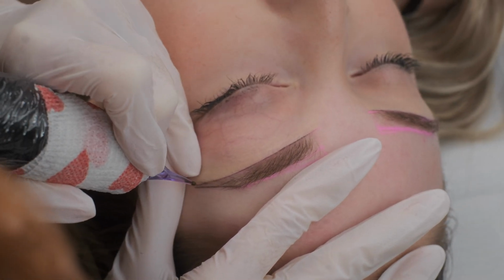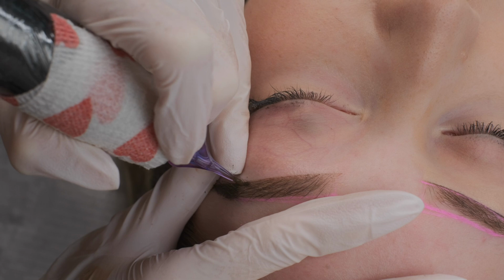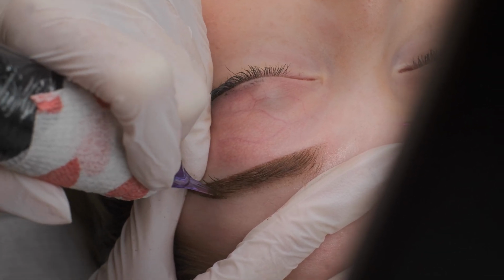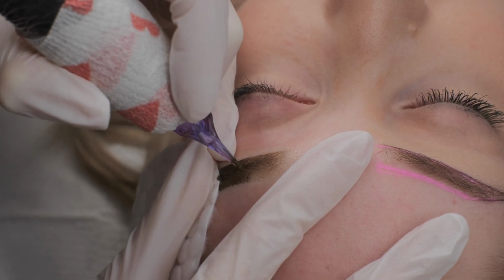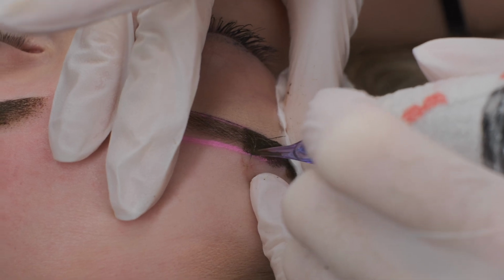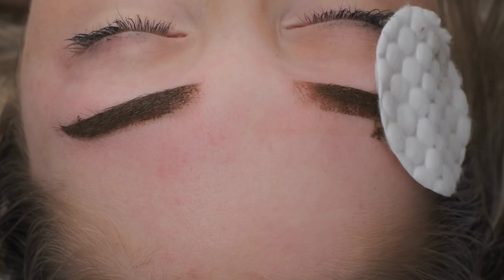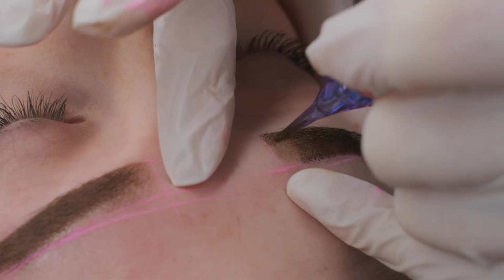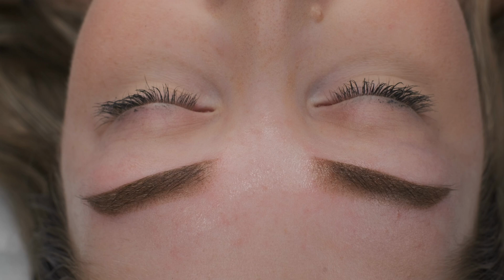Powder Brows Tutorial